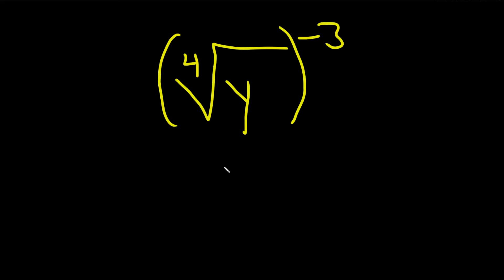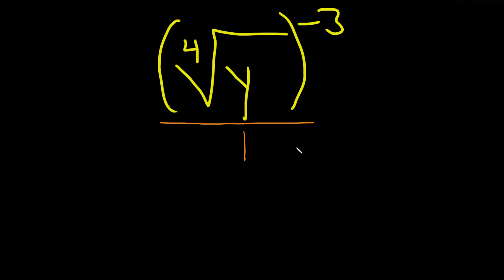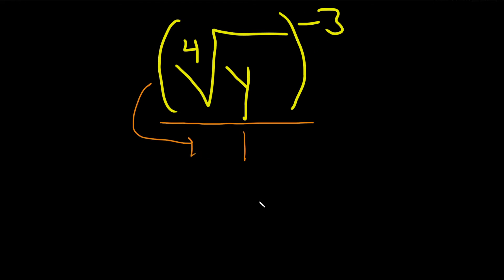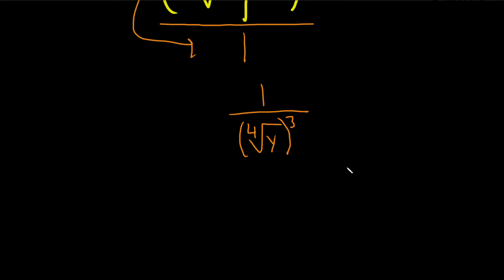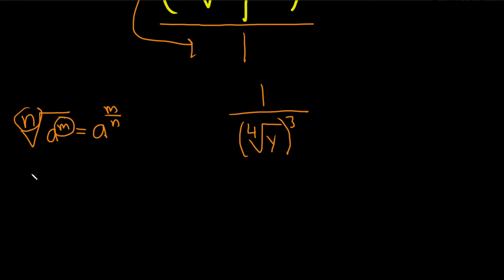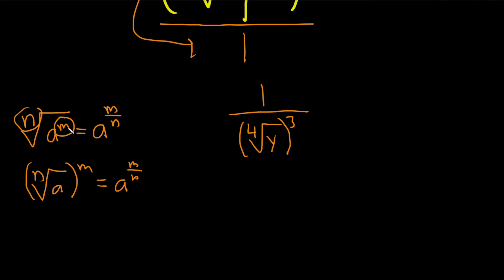Rewrite the Radical Expression with Positive Rational Exponents